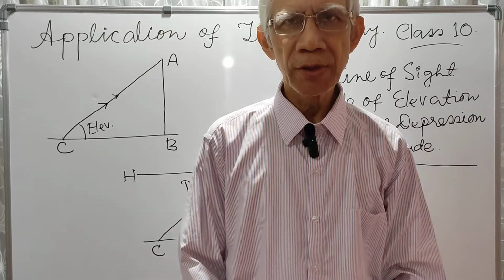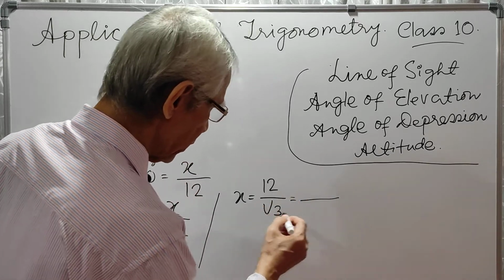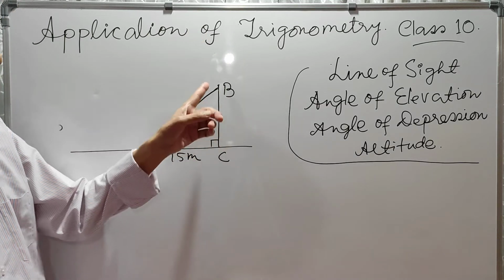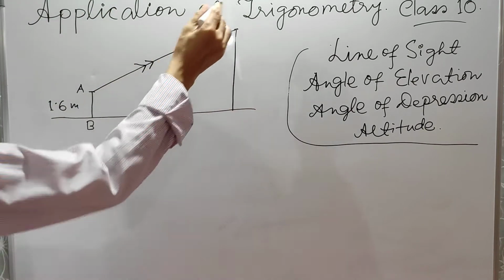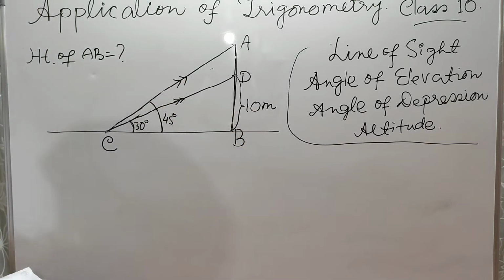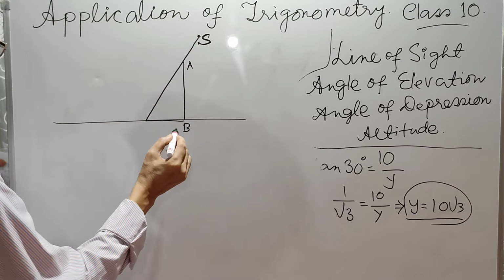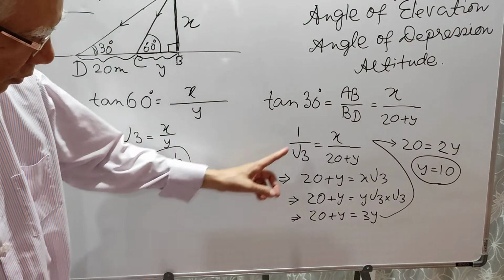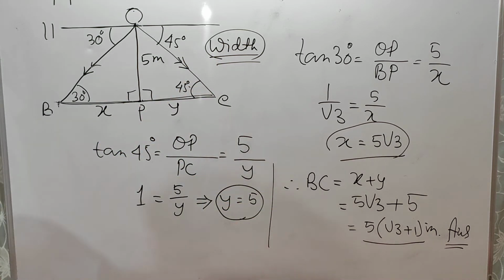Educational Video. Application of Trigonometry,Class X,Seven Different cases explained with diagram.